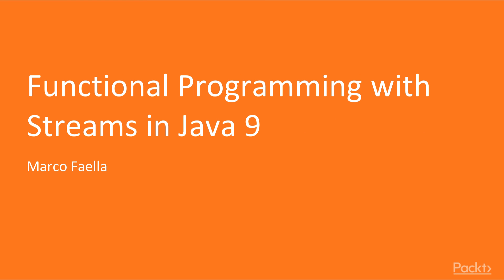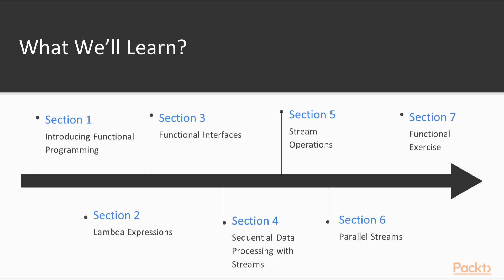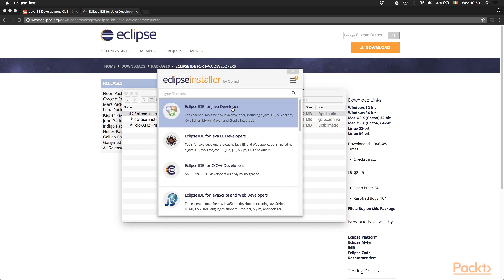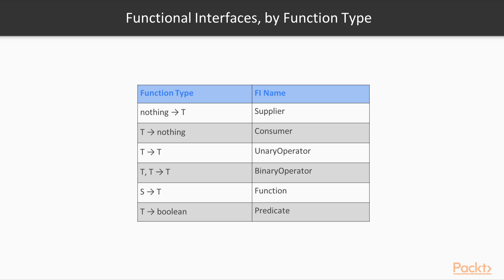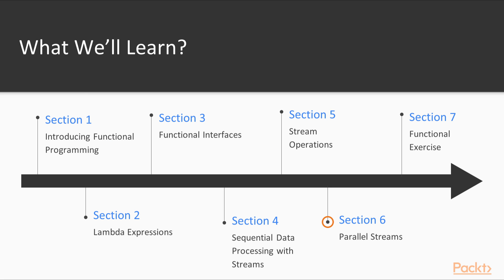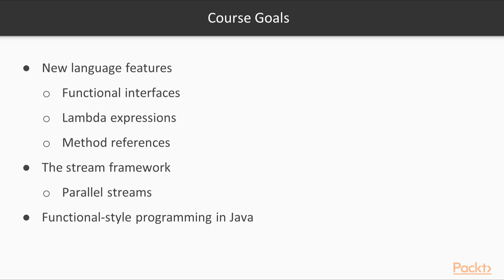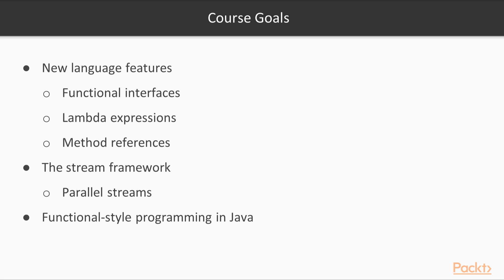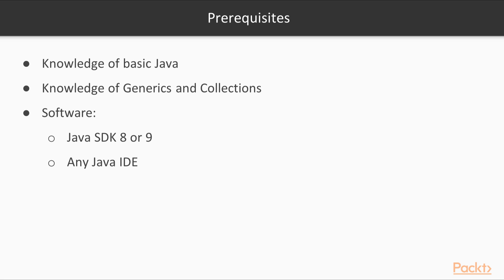Functional Programming with Streams in Java 9 : The Course Overview | packtpub.com